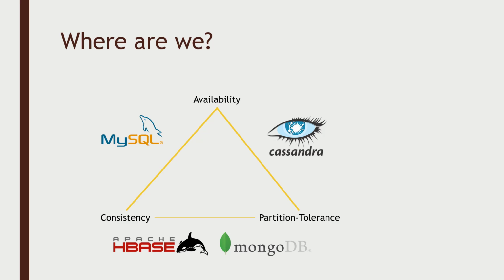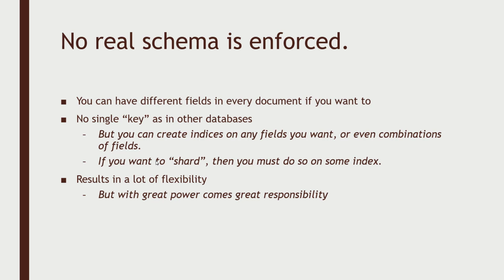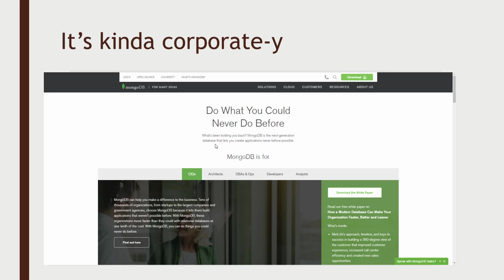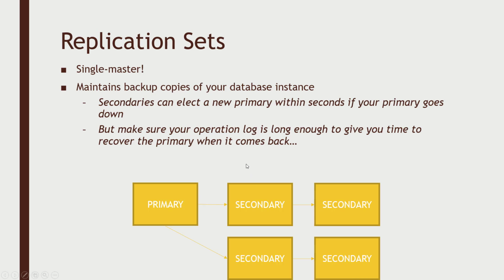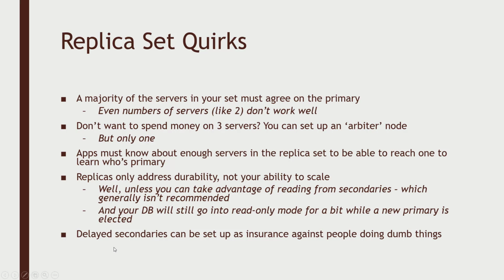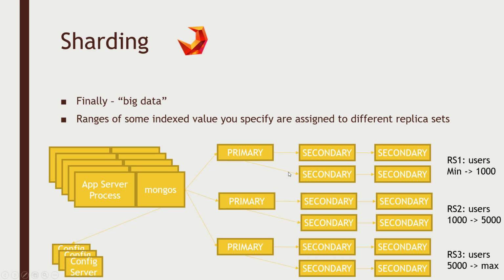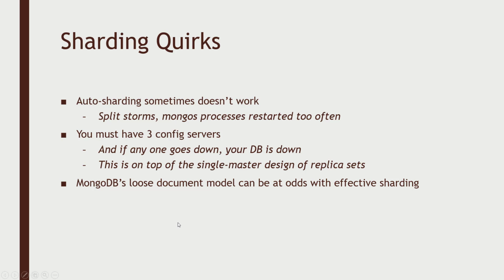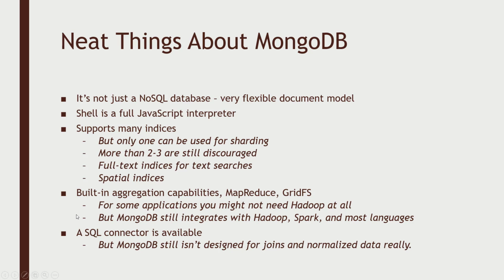46 MongoDB overview